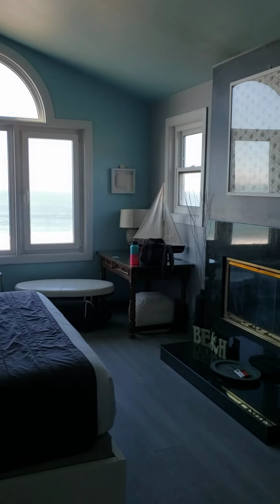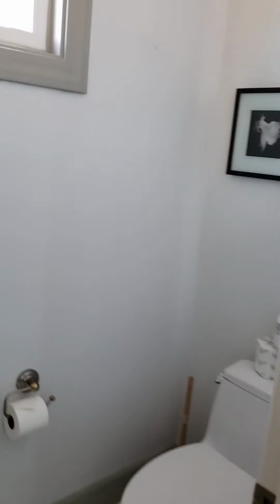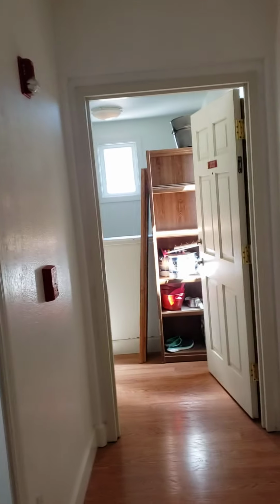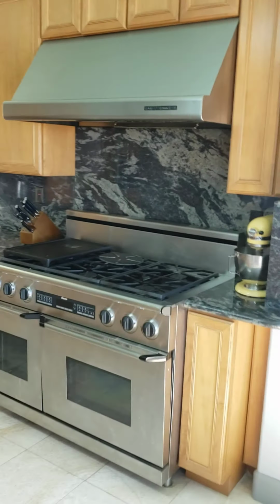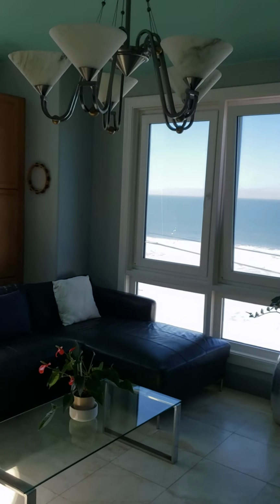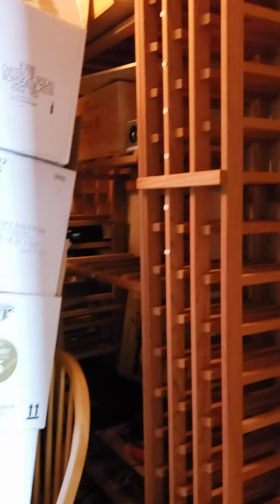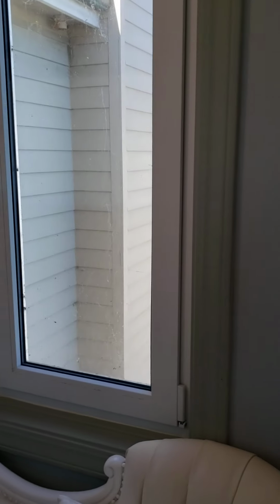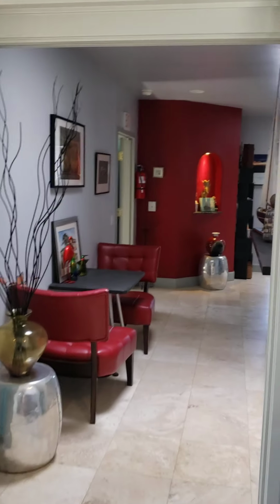Ocean view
top floor of The Oceanfront Hotel Landis Shores